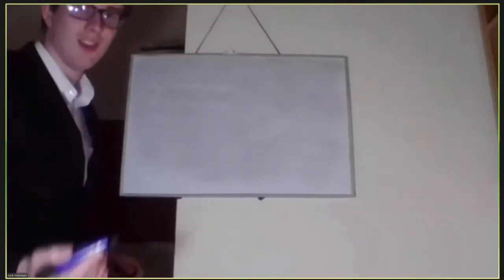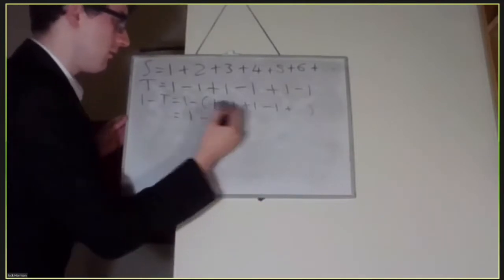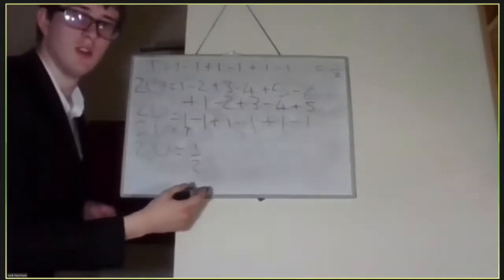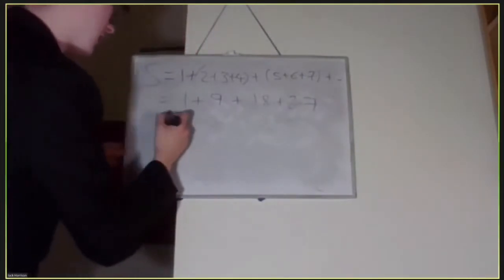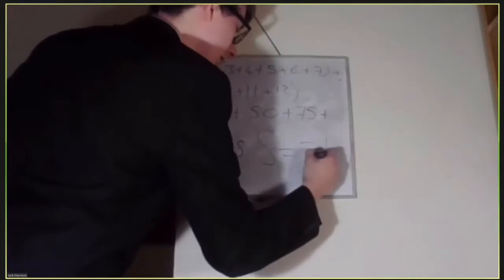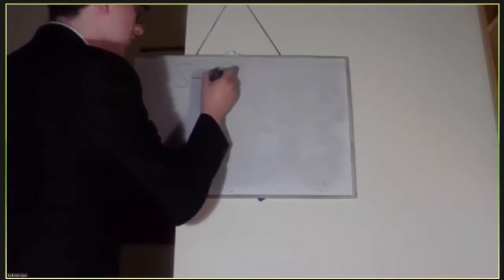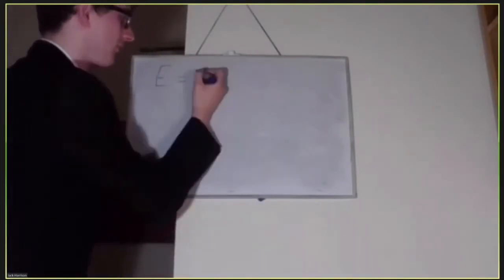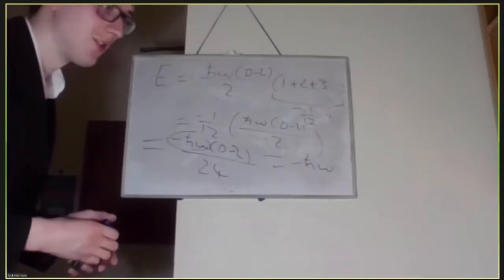24 Hour Maths Magic Show - Jack Harrison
This clip was part of the 24-hour long online YouTube mathematical magic show we ran in October 2020. Each half-hour we had a different special guest sharing a mathematical magic trick of some kind, and across the day there were a total of 48 tricks for you to watch and puzzle over.

If you'd like to support the charities, you should still be able to donate at this